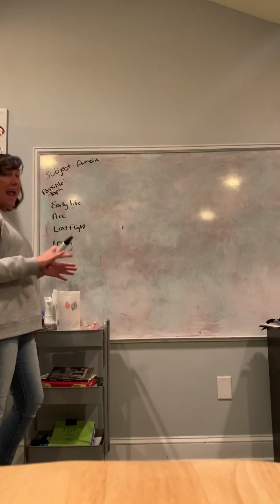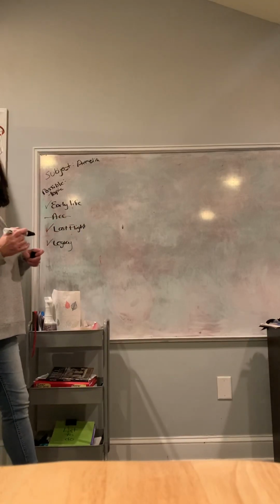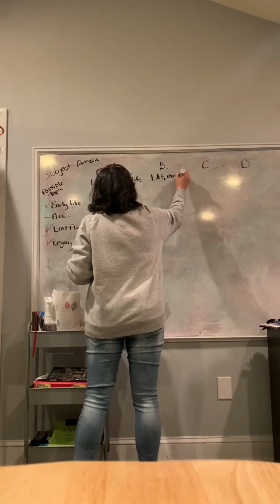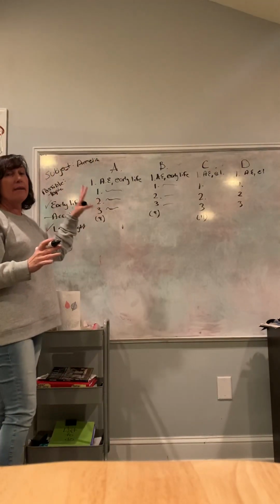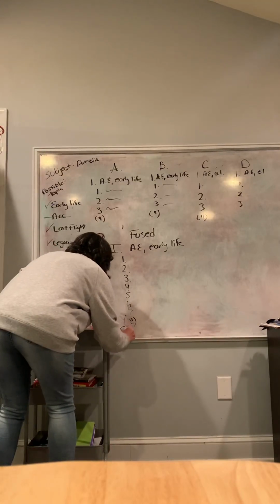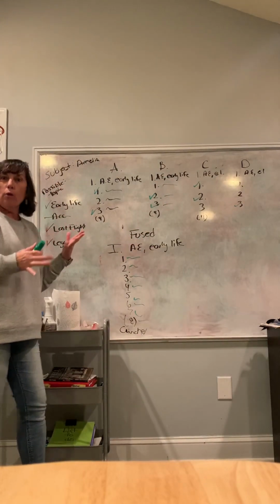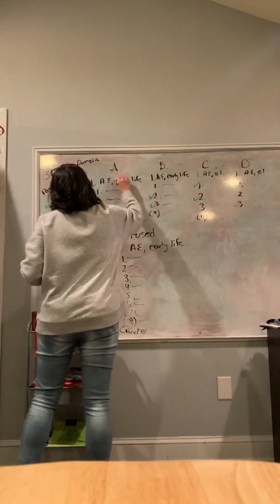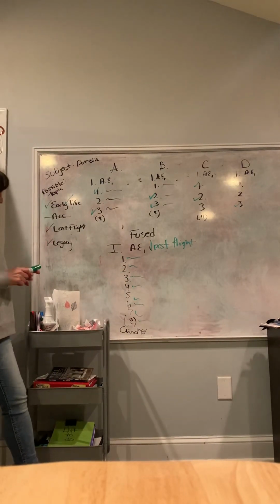Level 1 HW Help - IEW Week 15